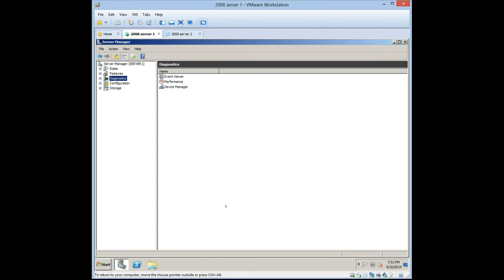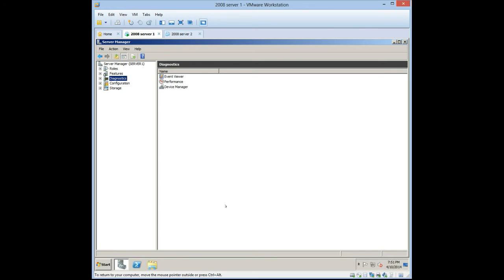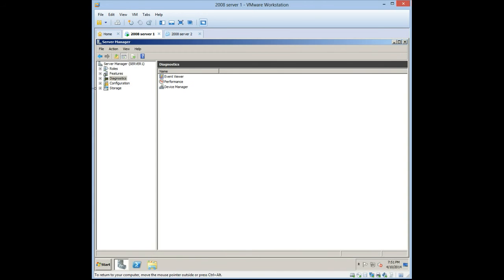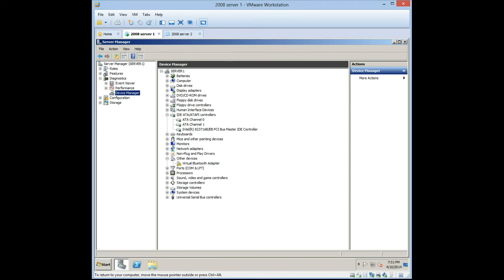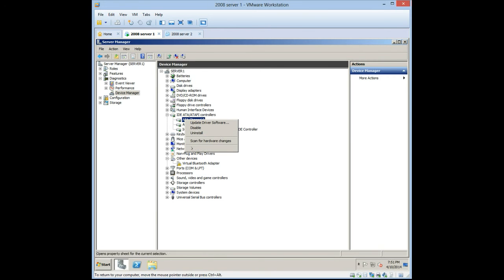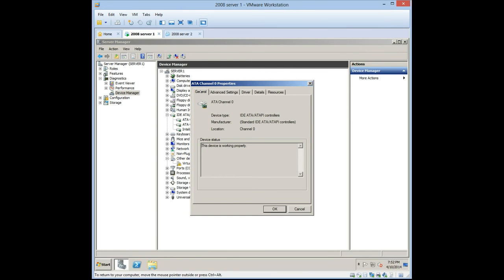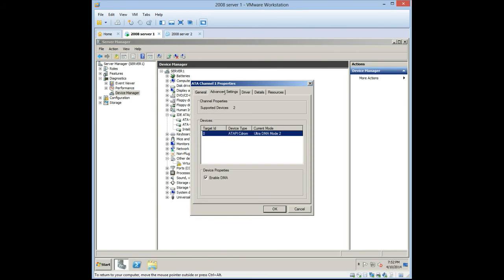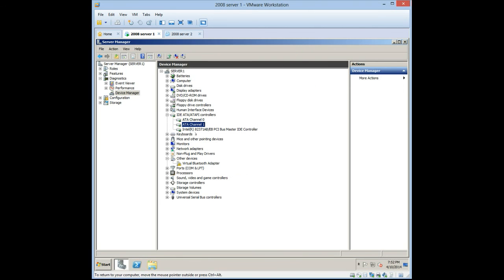Windows server 2008 R2 chapter3-9 configure DMA mode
toggle dma mode in the device manager on atapi-ATA devices